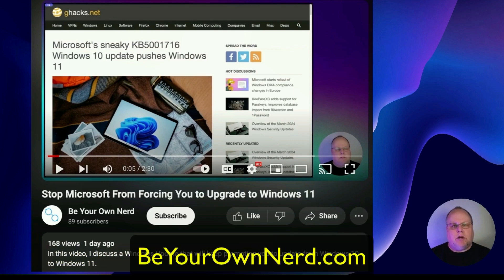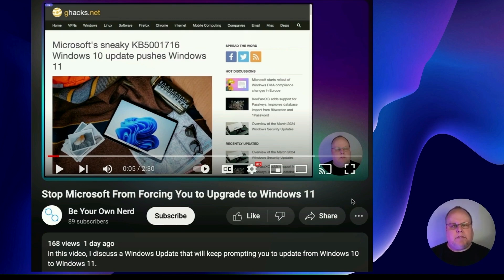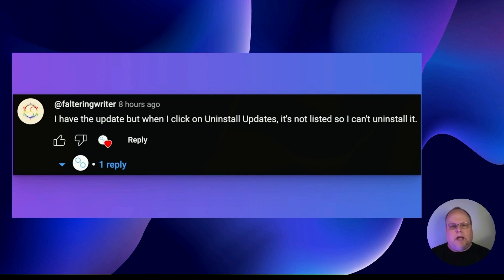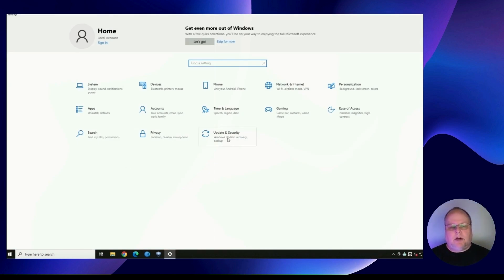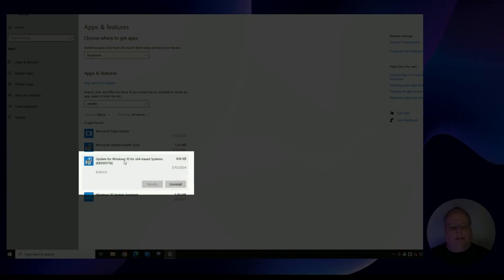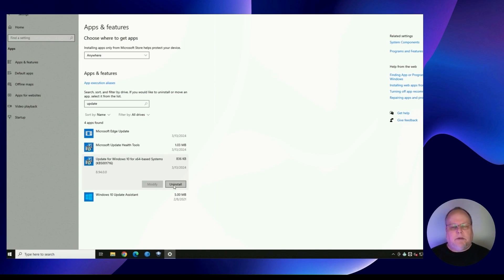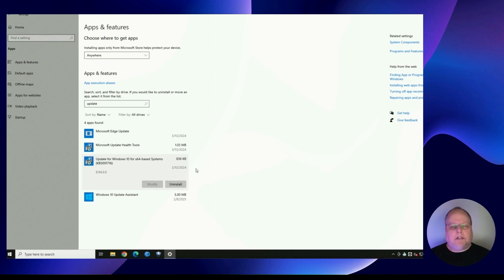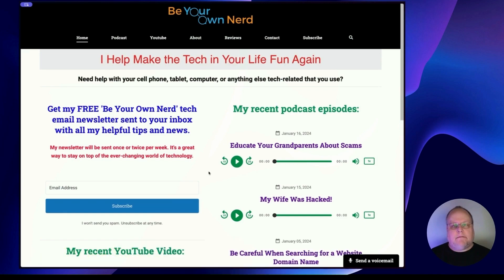Why Microsoft? The CORRECT way to uninstall Windows Update KB5001716 and stop Windows 11 pop-up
In this video, I discuss the CORRECT way to uninstall Windows Update KB5001716 so it will stop nagging you to update from Windows 10 to Windows 11.

Any Windows logos in the thumbnail are registered trademarks and copyrighted by Microsoft Corp.